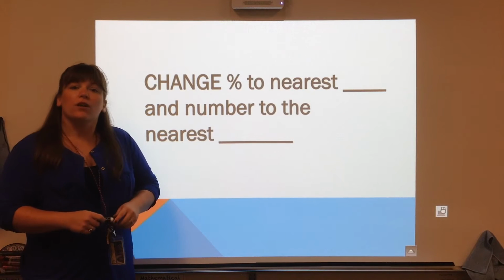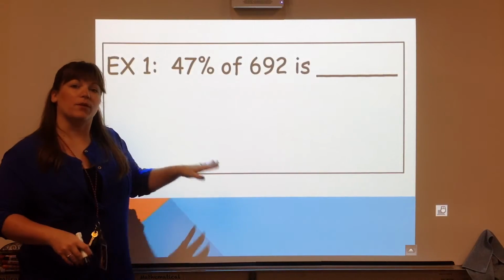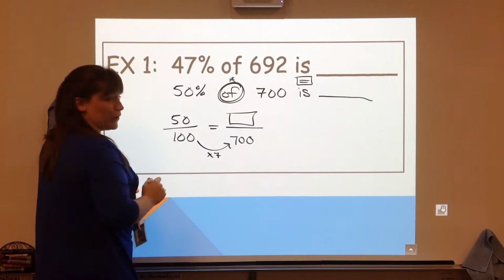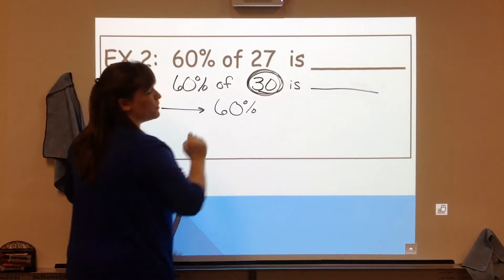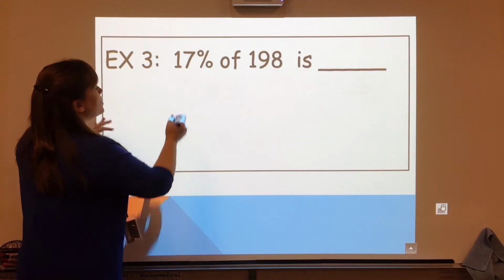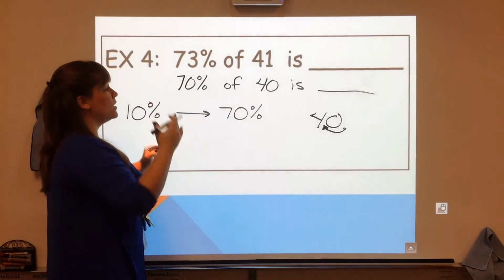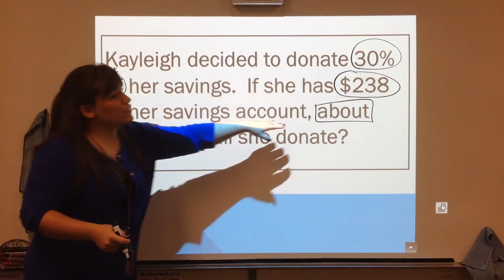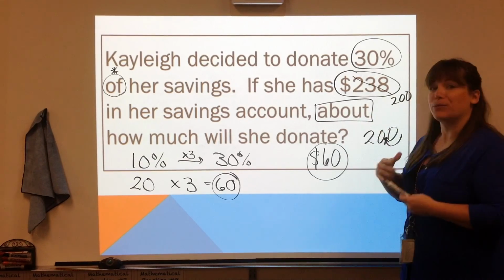2.6 Estimate with Percents